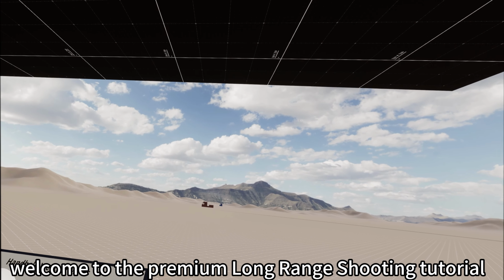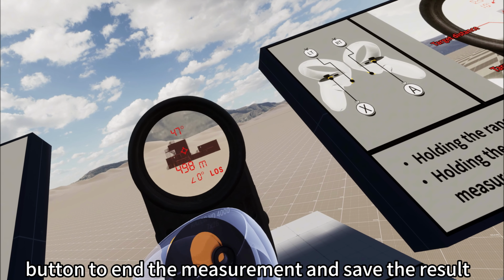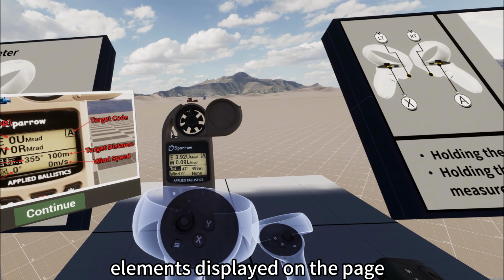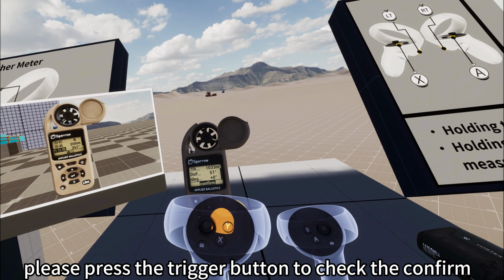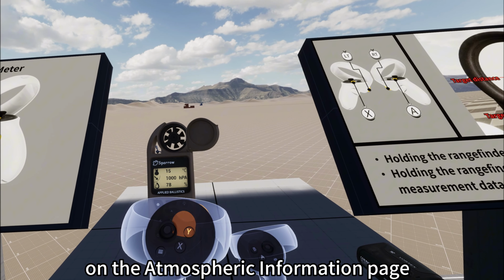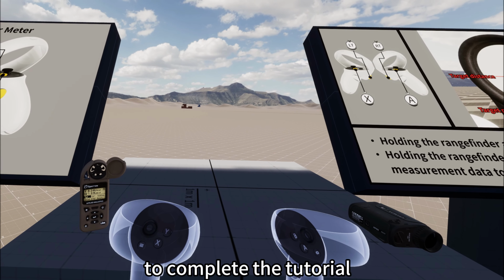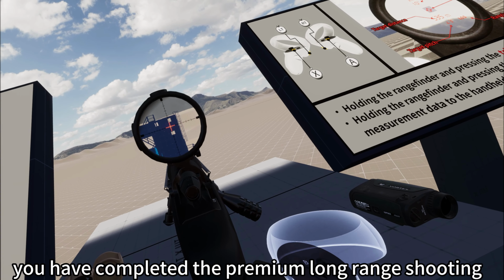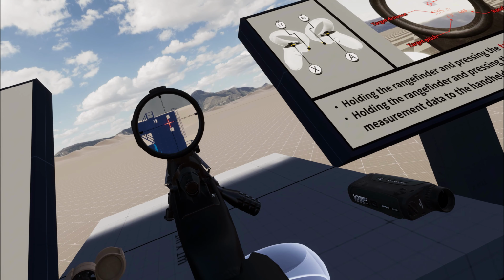Advanced Long Range Shooting Tutorial (VR Game Play Demo)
This is the tutorial level of a hardcore VR long range shooting simulator by Hardcore Theory Studio.

This VR simulator is still under development. Current features include:
1. Accurate ballistic simulation. Ballistic is affected by gravity, wind, moisture, air pressure, and temperature.
2. Advanced long range accessories. Range finder and weather meter are interlinked and share target/weather information. Adjustable scopes feature elevation, windage, parallax, and magnification adjustment.
3. Photo-realistic graphs and physics simulation.

0:00 Range finder
0:49 Weather meter intro
1:19 Weather meter datalink
2:30 Wind information page
3:16 Atomspheric information page
3:49 Rifle information page
4:39 Long range target practice